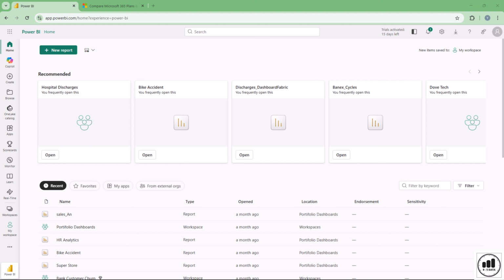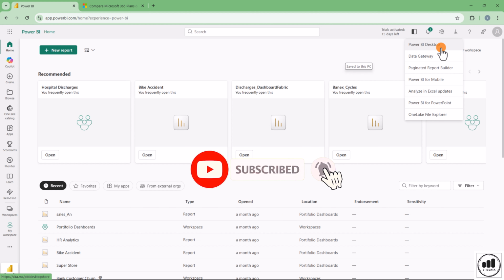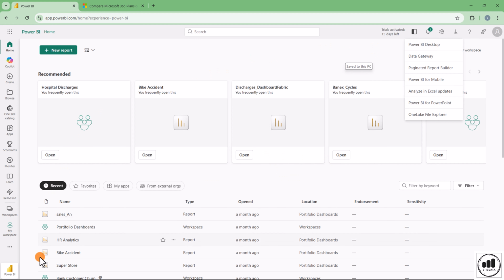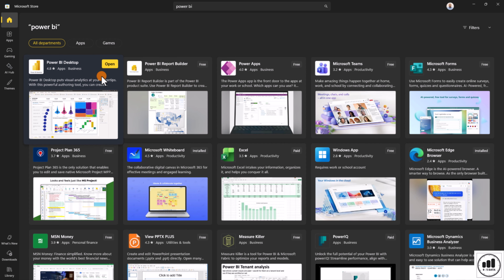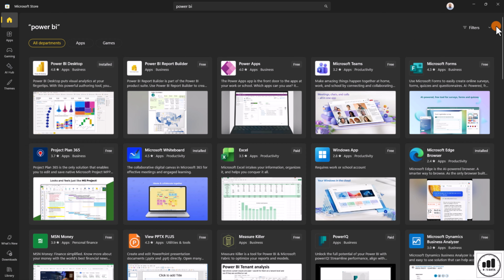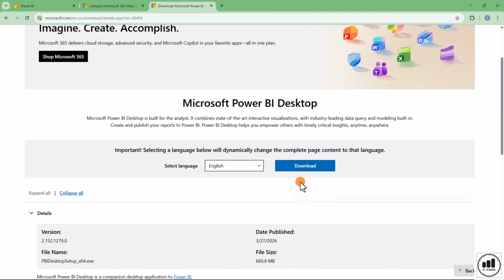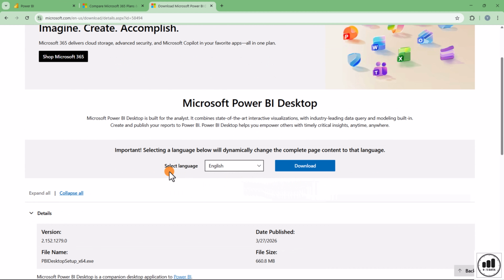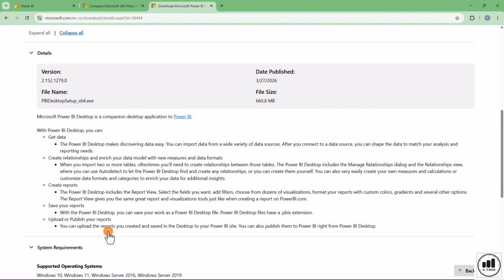How to Install Power BI Desktop (Step-by-Step Guide for Beginners)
Want to start using Power BI? The first step is installing Power BI Desktop.

In this video, I’ll show you how to download and install Power BI Desktop step-by-step, including an alternative method if the Microsoft Store doesn’t work.

📌 In This Video:
How to install Power BI Desktop from Microsoft Store
System requirements for Power BI
🧠 What You’ll Learn:
How to set up Power BI Desktop correctly
Different ways to install Power BI
💼 Who This Is For:
Anyone starting a Power BI course

📺 Next Video:

👉 Power BI Interface Explained (add your next video link)